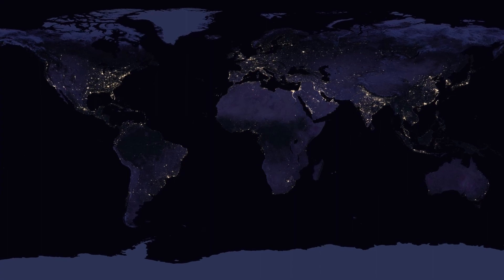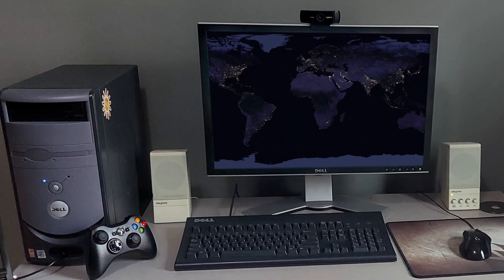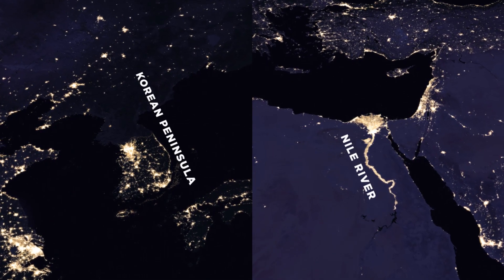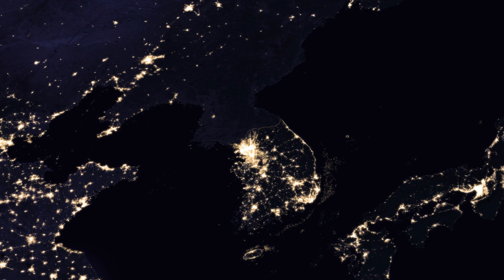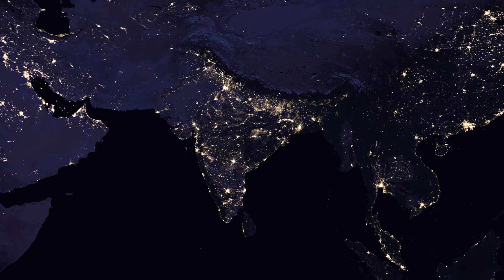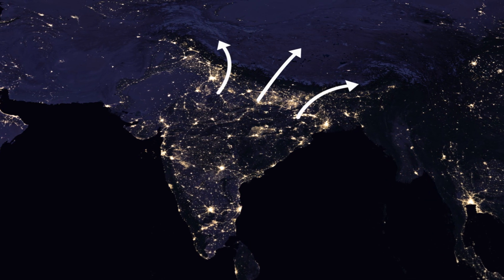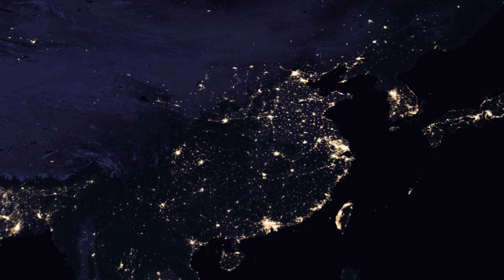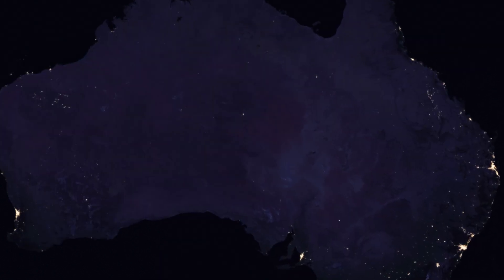What Seeing The Earth At Night Reveals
Seeing our planet during nighttime illuminates a lot of things about the world.